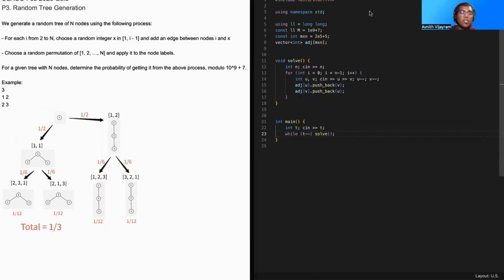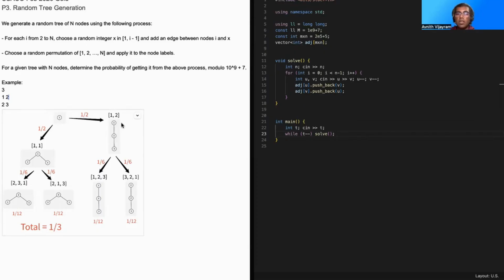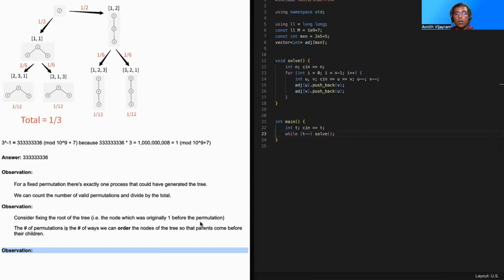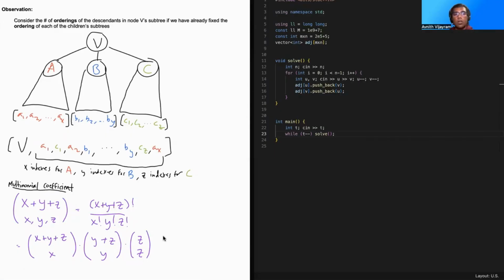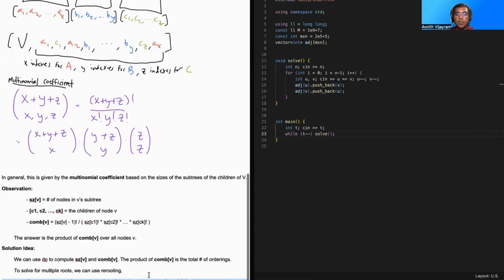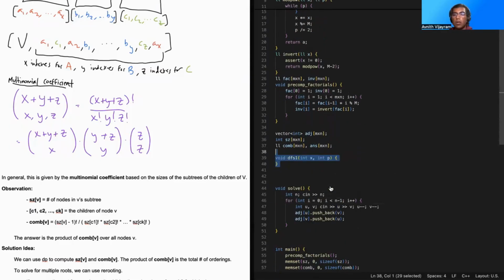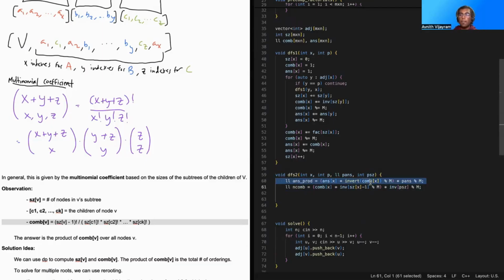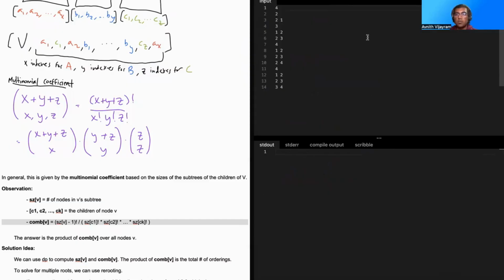USACO Contest 3 2026 Gold Problem 3: Random Tree Generation